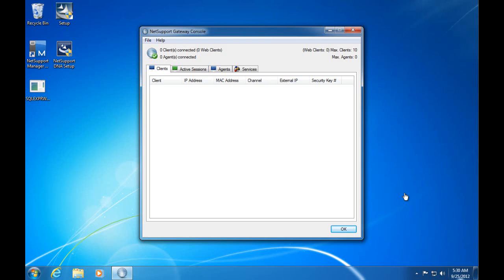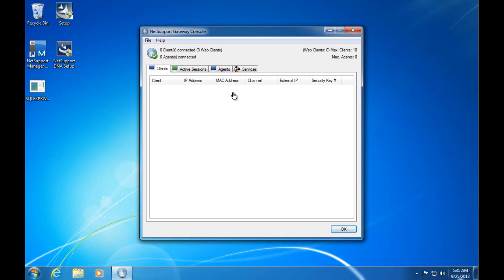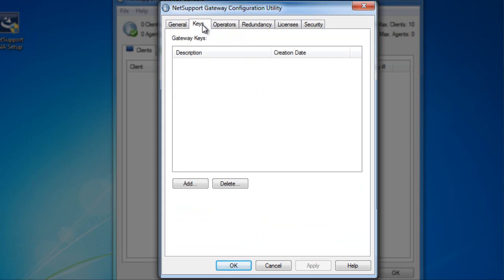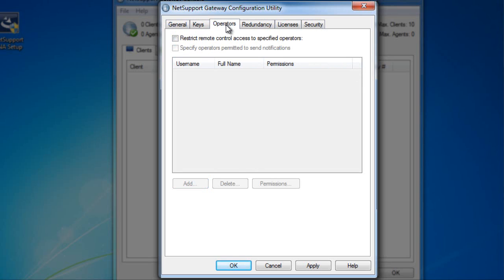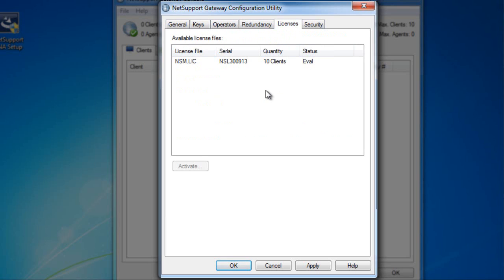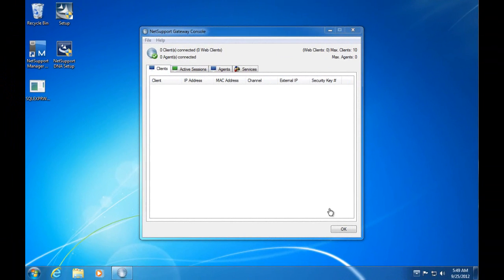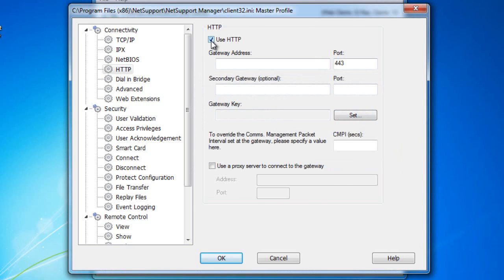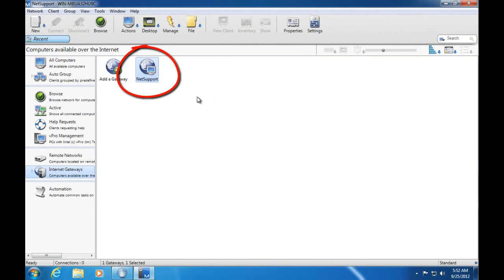NetSupport Manager Gateway - Configuration guide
A brief guide to the configuration of the NetSupport Manager internet gateway component.. After reviewing the installation guide we would recommend you watch the NetSupport Manager product tour for a full summary of all features available, configuration and effective use.